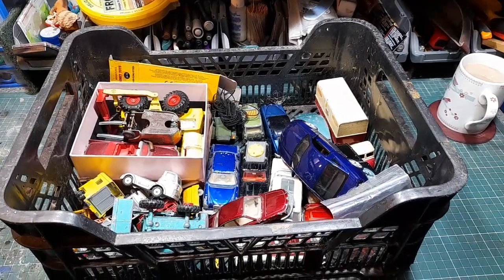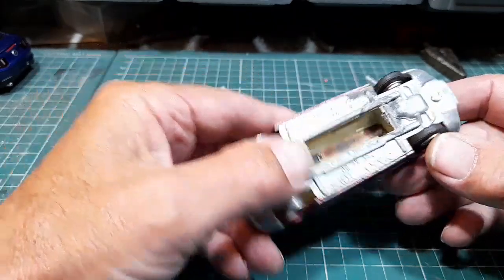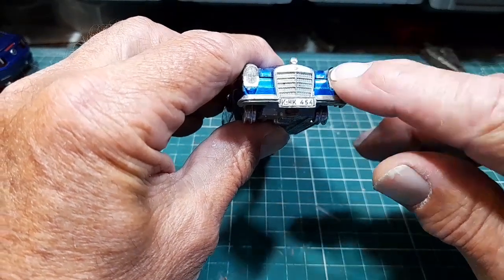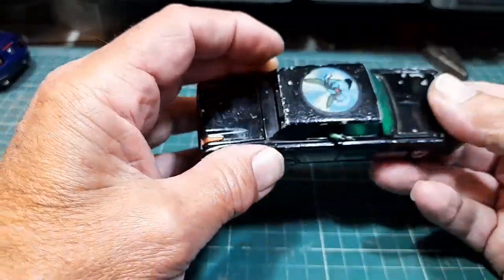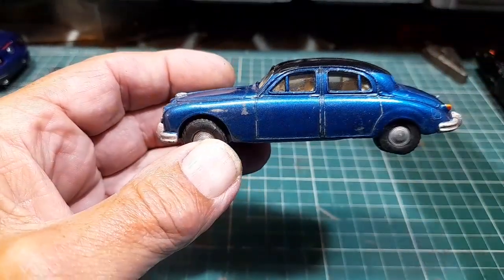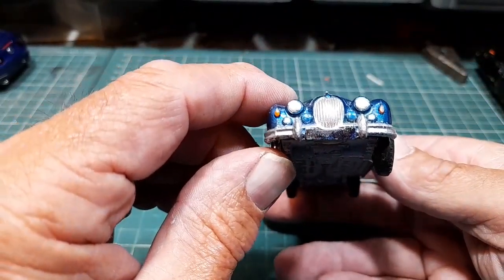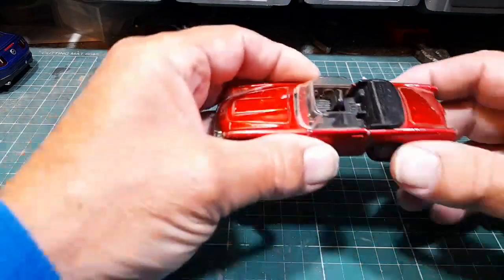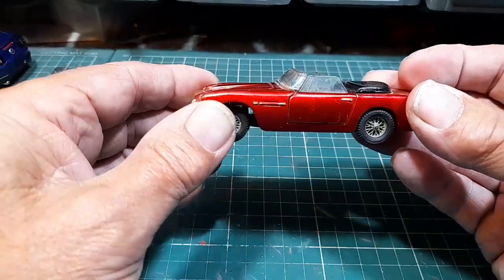Dinky Corgi Matchbox spot on Diecast Restoration Purchases and Donations April 22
check out this month's purchases and donations, my contract details are in the about section on my channel.